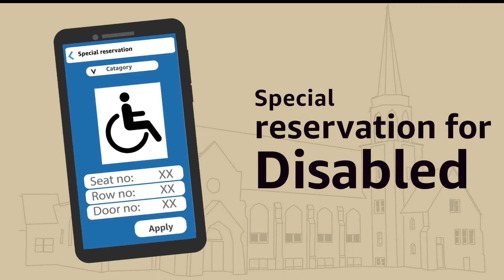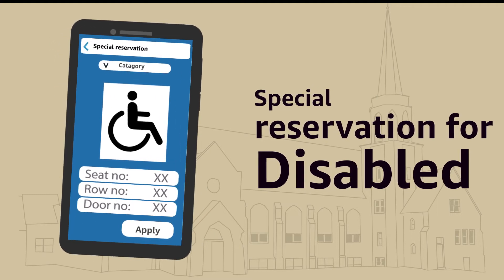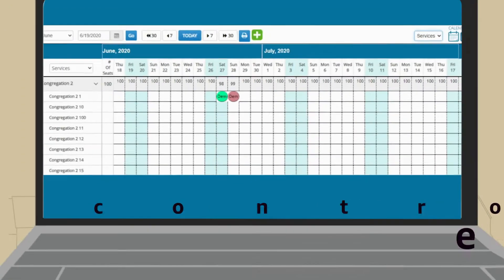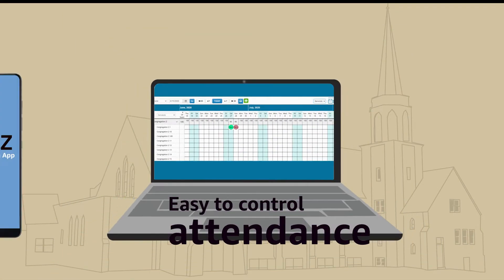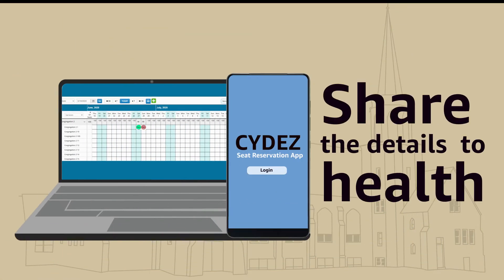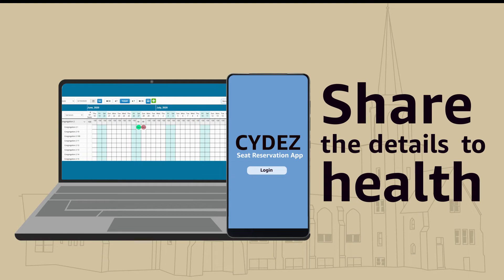CYDEZ App | Sample 2D Animation Explainer Video | Video Production Services | VDOfy